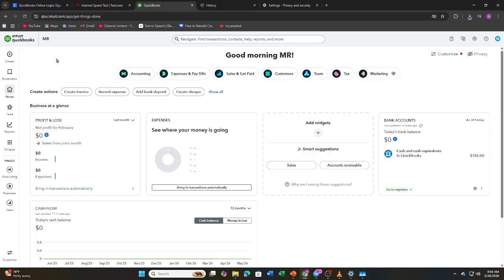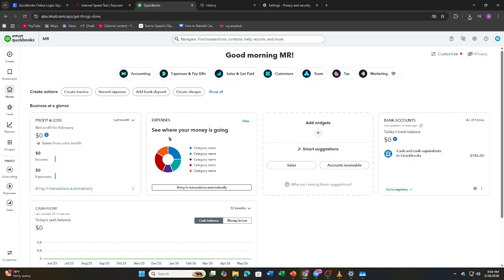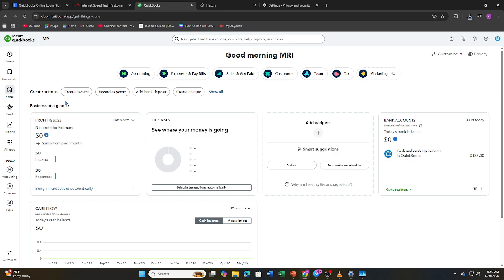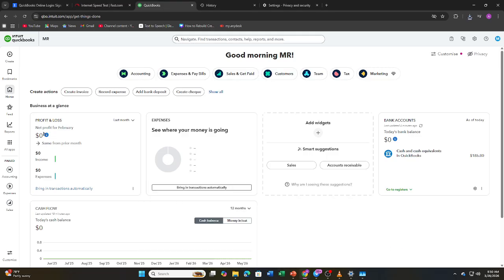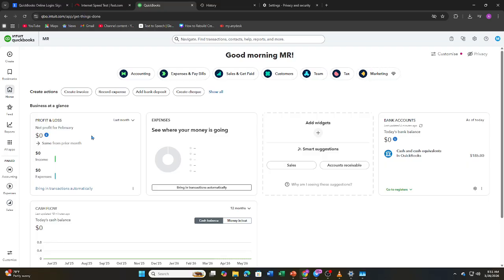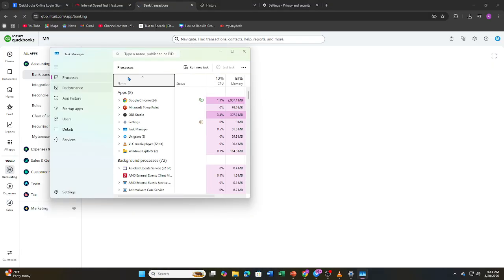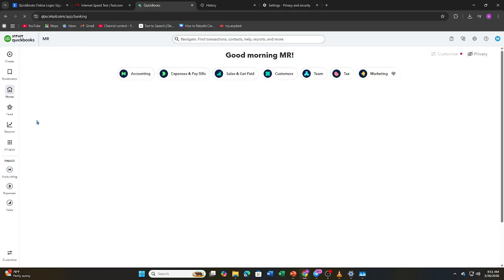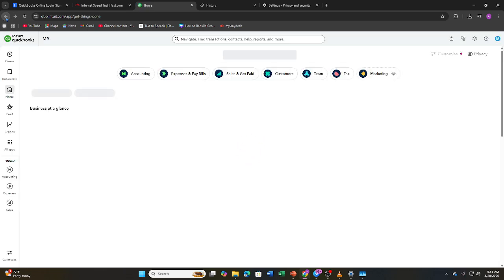QuickBooks Connection Error Fix Guide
In this video, you’ll learn How to Fix QuickBooks Connection Error in this Full twenty-twenty-six guide, and I’ll also show you how to troubleshoot network issues, check firewall and antivirus settings, update QuickBooks, and resolve common connection problems quickly. This step-by-step tutorial helps you restore smooth QuickBooks connectivity for uninterrupted accounting and payroll management.